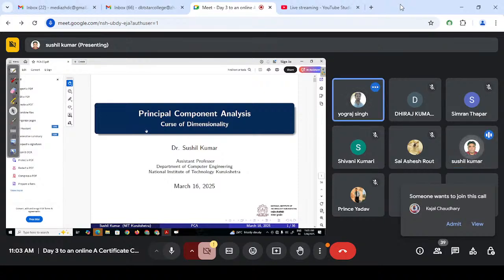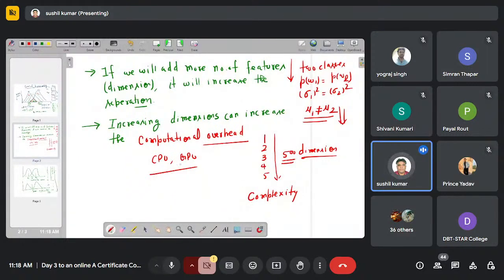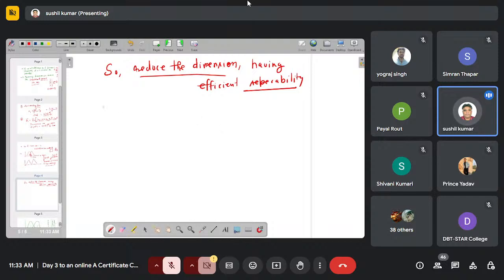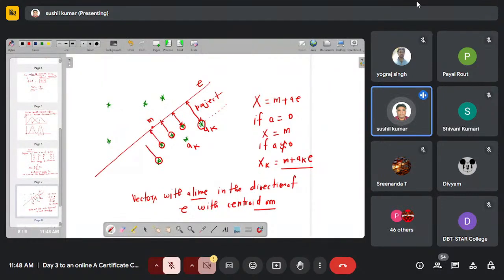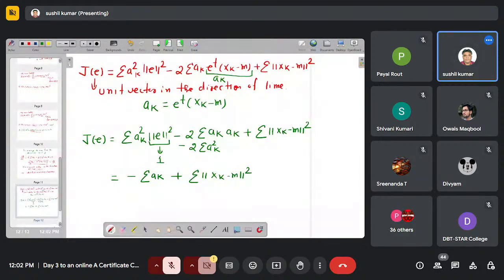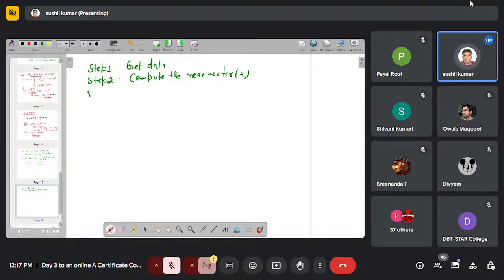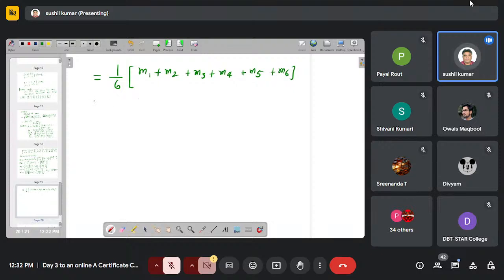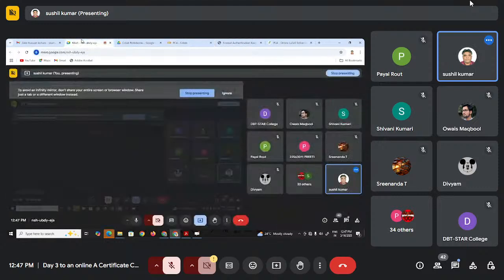Day 3: A Certificate Course on Fundamentals of AI Optimization: Techniques for Efficient Learning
A Certificate Course on Fundamentals of AI Optimization: Techniques for Efficient Learning (10 hrs) course introduced by Zakir Husain Delhi College (University of Delhi).